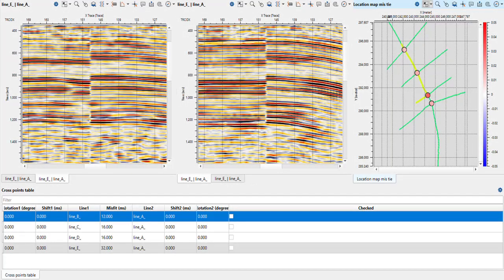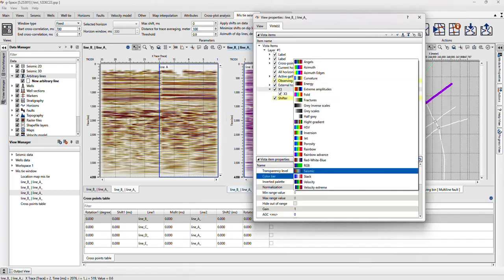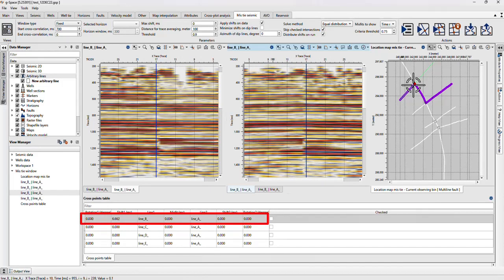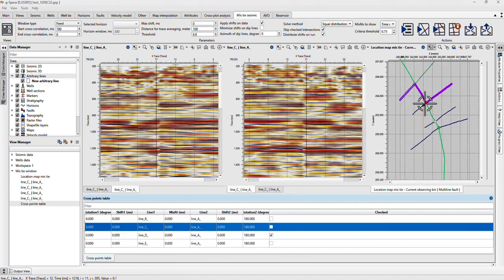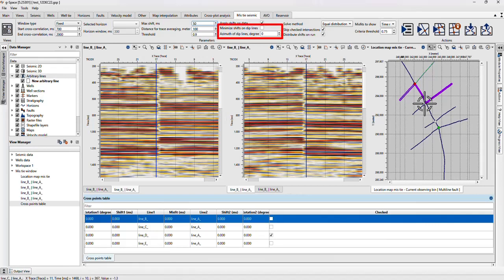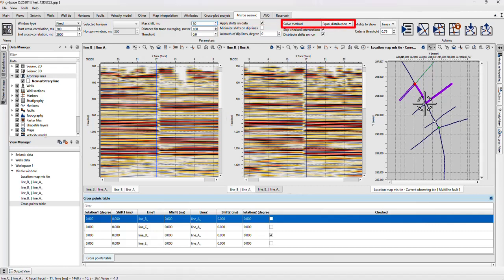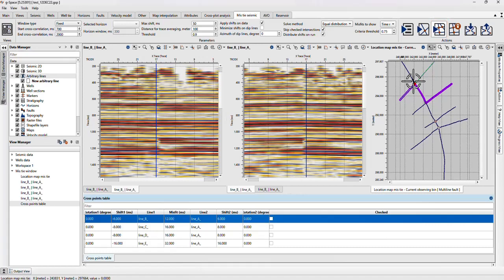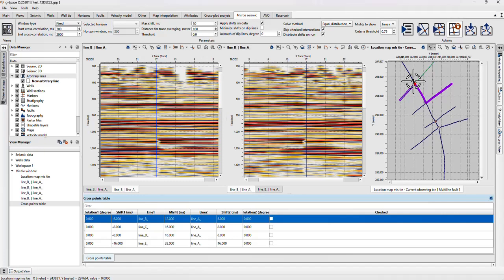Geomage g-Space™ : seismic mis-tie correction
This video describes the workflow of manual and automatic correction of time and phase mis-ties, that usually exists in any projects that involve multiple 2D seismic datasets.